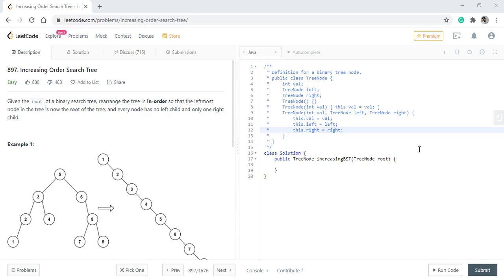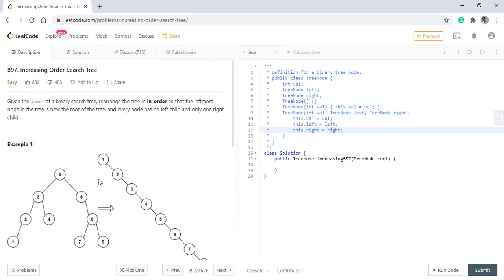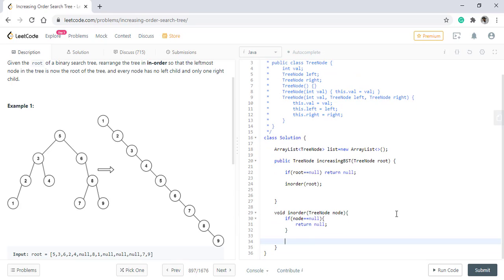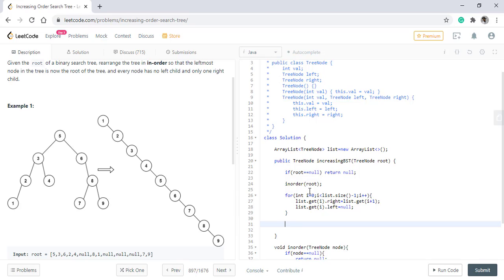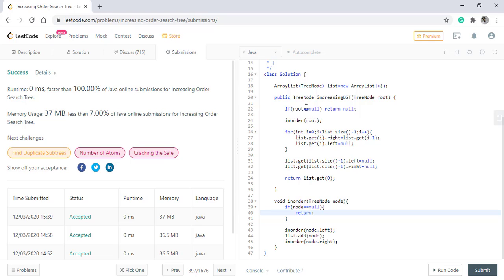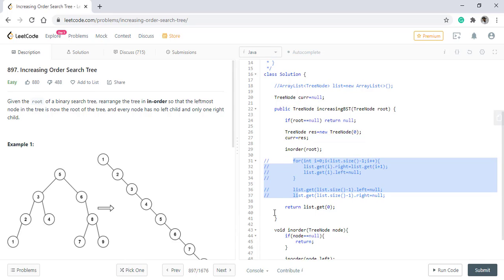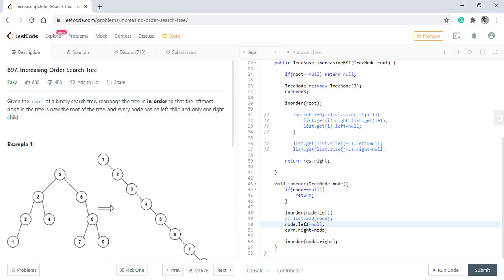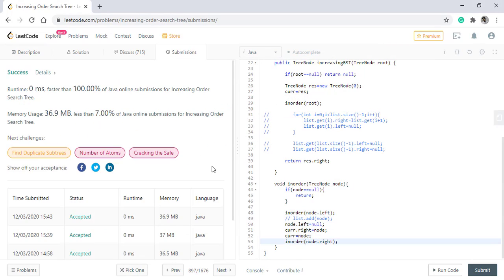Increasing Order Search Tree | Leetcode - 897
Detailed explanation for Increasing Order Search Tree leetcode 897.